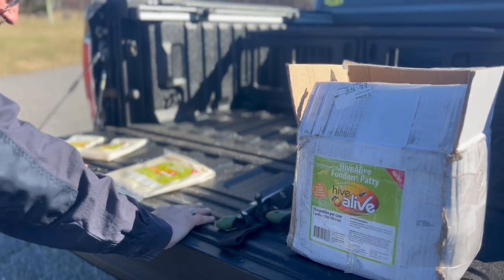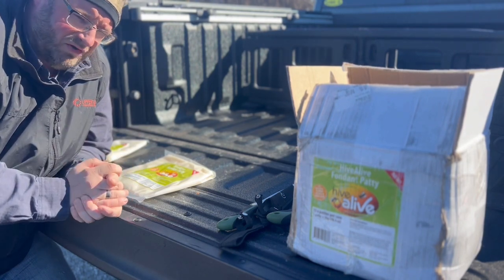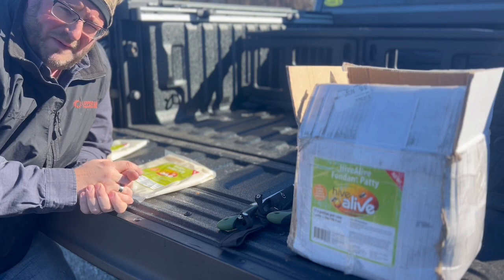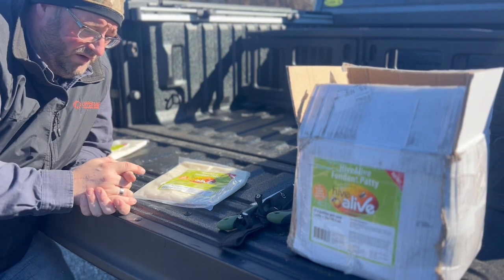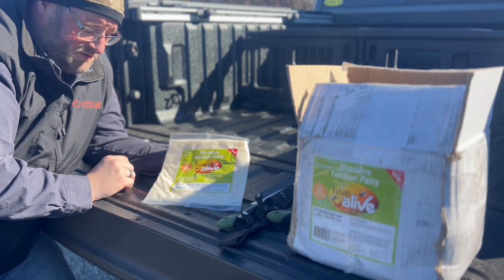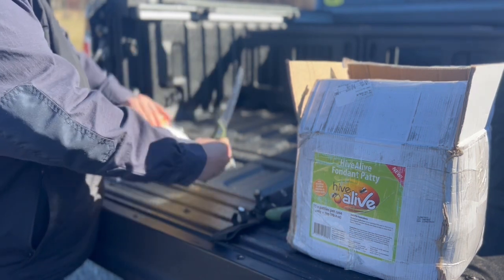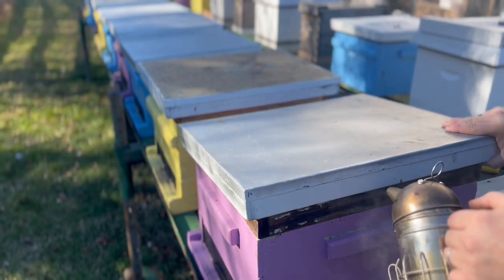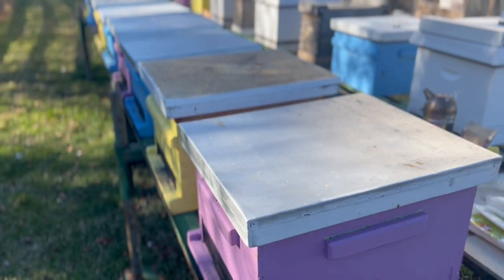Is your HiveAlive ? 🐝 Late Winter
As winter winds down here on the eastern shore of Maryland we are checking our colonies and replenishing our emergency 🚨 stores, so our beek colonies have the necessary reserves to make it through these last few crustal weeks of winter.

In this video we are showing how we use a new product by @HiveAlive  to help provide nutritants and amino acids to our bees helping to keep their gut working during those winter months when they cannot perform regular cleansing flights.

Remember beekeeping is local, our videos outline are what works for us and are not intended to be a prescription for your bee colonies or how to operate your apiary. Although these concepts are generally endorsed by many beekeepers you have to listen, watch, and learn from your bees as well as other resources in the craft of beekeeping.

OUR TOP 3 BEEKEEPING PUBLICATIONS
1. The Beekeeper's Bible
2. Bee-sentials: A Field Guide
3. Swarm Essentials: Ecology, Management, Sustainability